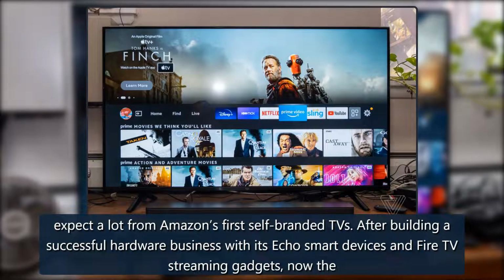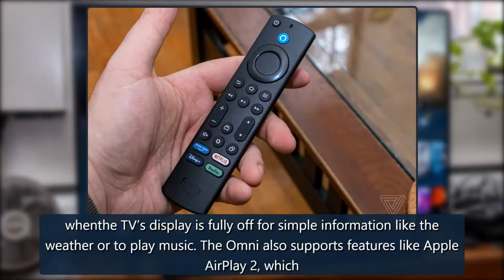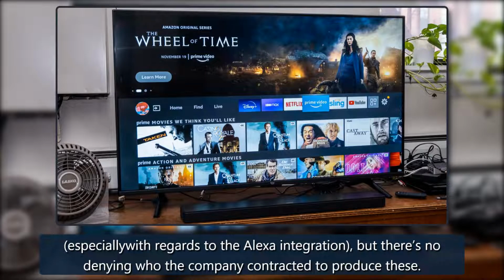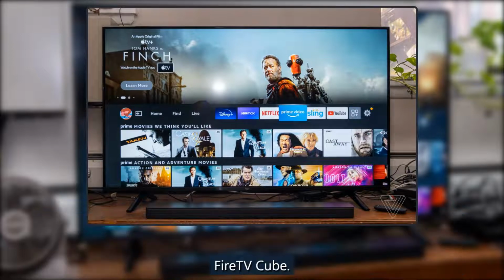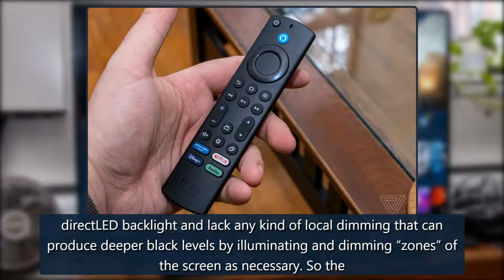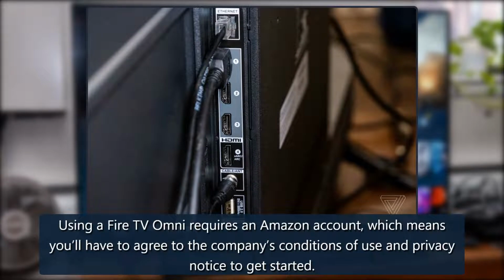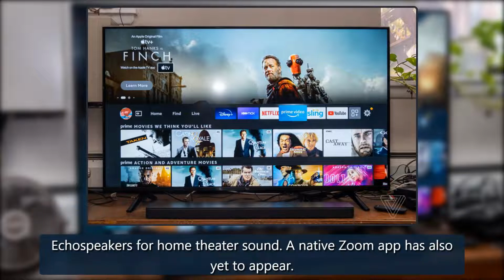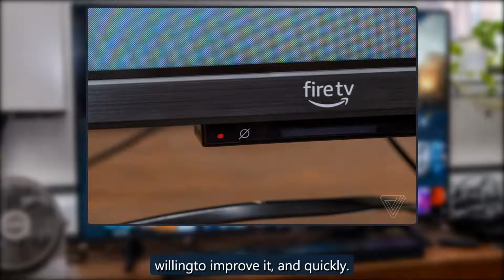Amazon Fire TV Omni review: useful Alexa features, underwhelming picture - The Verge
See our ethics statement.You’dexpect a lot from Amazon’s first self-branded TVs. After building a successful hardware business with its Echo smart devices and Fire TV streaming gadgets, now thetechgiant wants to put its name on the biggest screen in your home. The new Fire TV Omni series delivers 4K HDR picture in multiple sizes that start ataggressivelylow prices: the 50-inch model costs $359.99 at the time of this review credit